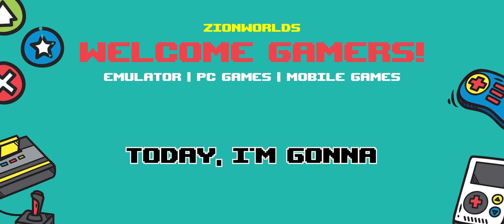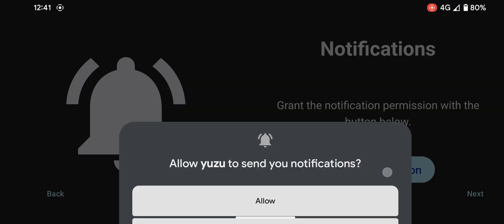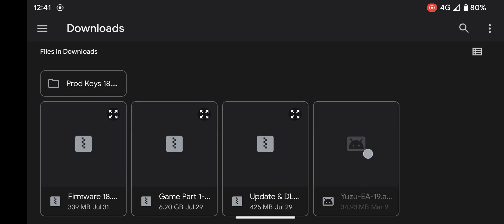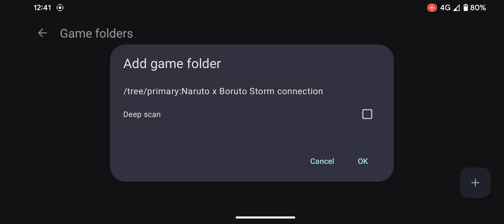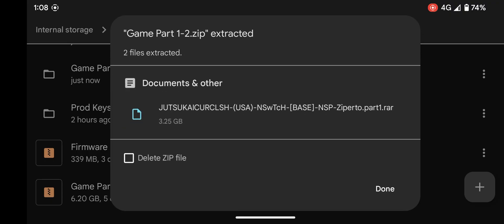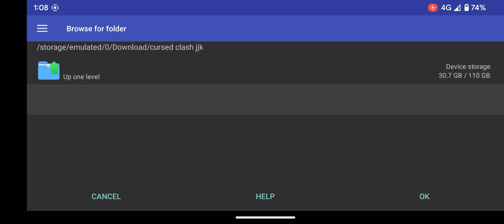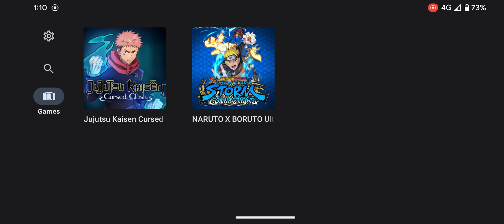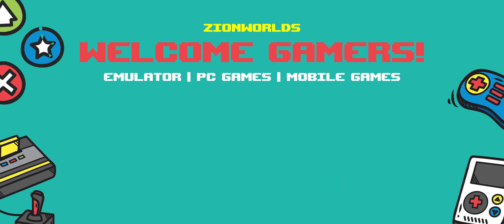How to setup Yuzu Emulator on Android full guide 2025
Thank for supporting my channel !!

The link is in my channel description!!

Android mobile phone Recommended Spec

Android 11
Snapdragon 855 Above
RAM : At least 8gb

1:10 Tutorial to install game